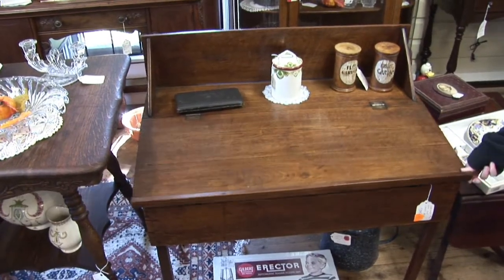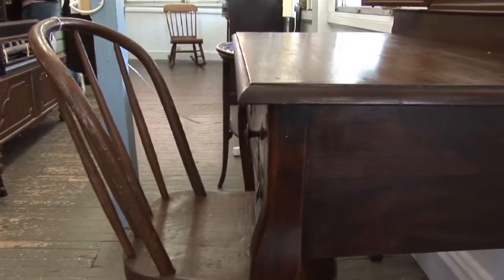About Antiques : About Antique Writing Desks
Antique writing desks can be made of oak, mahogany or walnut, and are generally smaller desks with a single drawer. Find an antique writing desk that will match current furniture, and fit into the designated space, with information from a certified antique appraiser in this free video on antiques.

Expert: Blake Kennedy
Bio: Blake Kennedy has been the owner of Kennedy Brothers Auctions and Appraisals since 1991. He is a certified estate specialist and a member of the Certified Appraisers Guild of America.